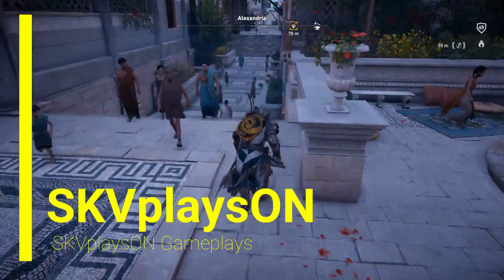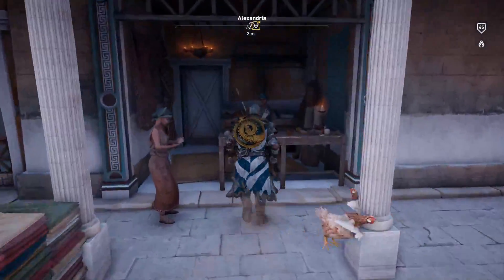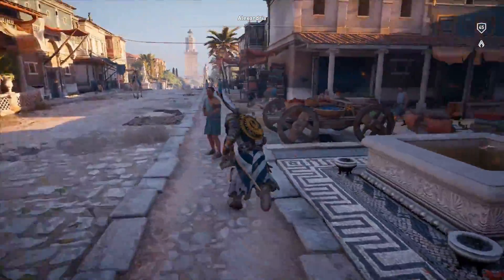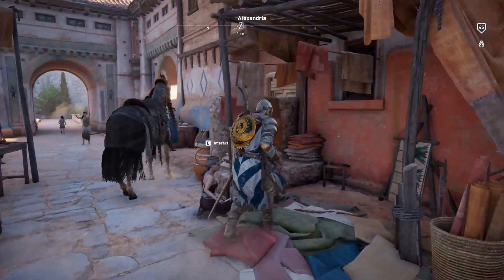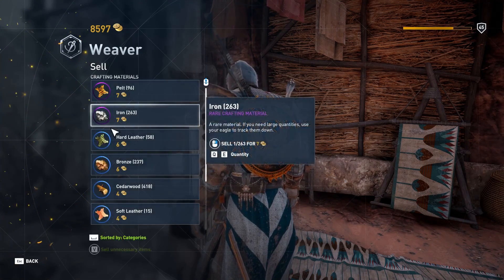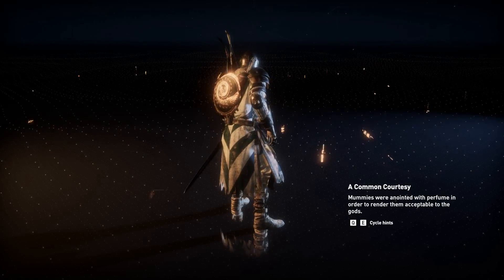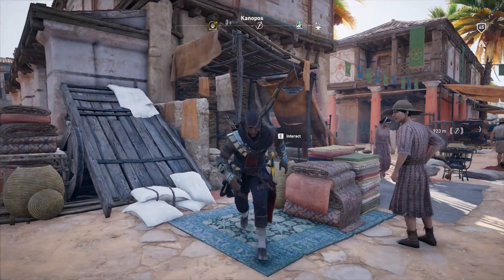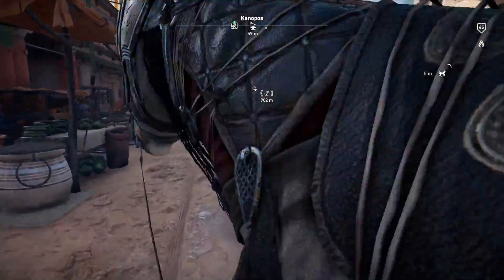GRACIOUS ATTIRE - How to get it?, Assassin's Creed Origins PC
Hey guys here is a way to get all those outfits that the hidden ones DLC dint give you from the weavers shop.
Special thanks to Truong_913 for helping me out with this one particular outfit called the gracious attire.
Hope this video helps out others who still havent gotten all the outfits from the weavers shop.
Either way keep smiling and enjoy the video.

Game Details:
Assassin's Creed Origins is an action-adventure video game developed by Ubisoft Montreal and published by Ubisoft. It is the tenth major installment in the Assassin's Creed series and the successor to 2015's Assassin's Creed Syndicate. It was released worldwide for Microsoft Windows, PlayStation 4, and Xbox One on October 27, 2017.